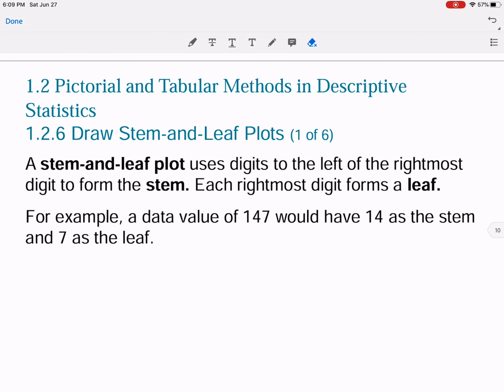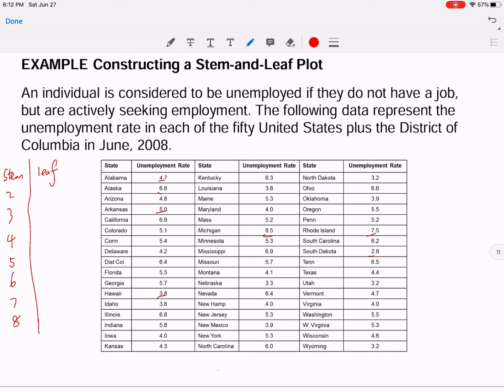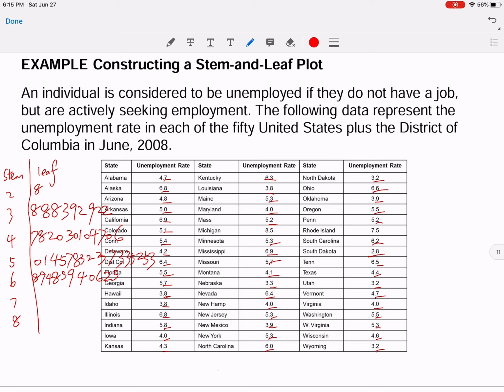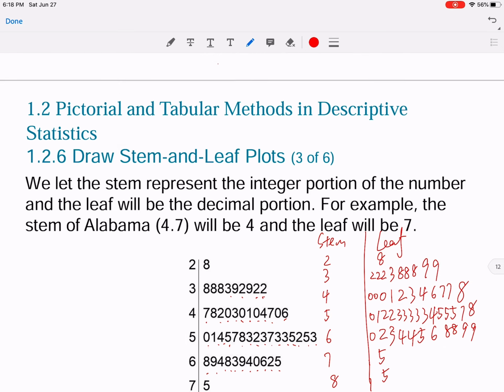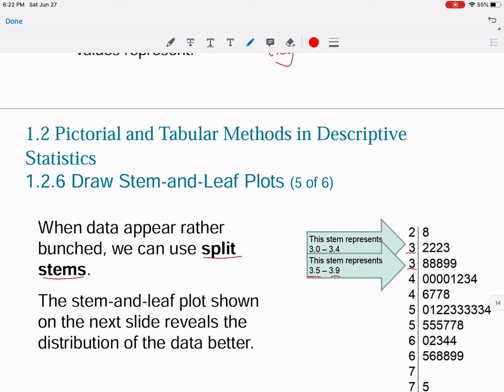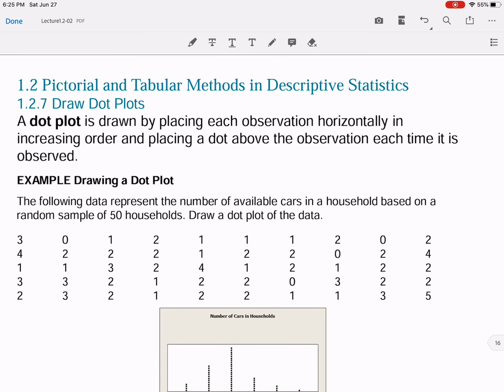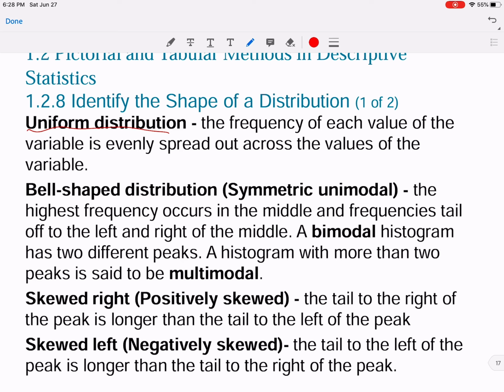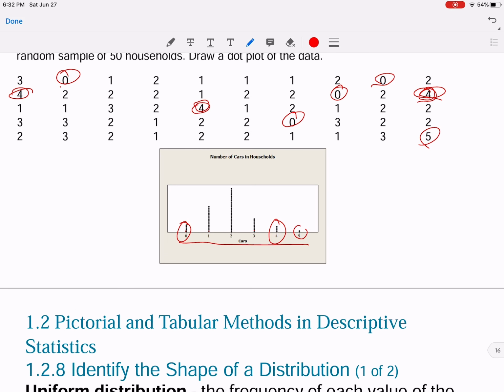04|Stem Plot, Dot Plot and Shape of a Distribution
In this video, I introduced how to use stem plots, dot plots to organize numerical data, and how to identify the shape of a distribution by using histograms.